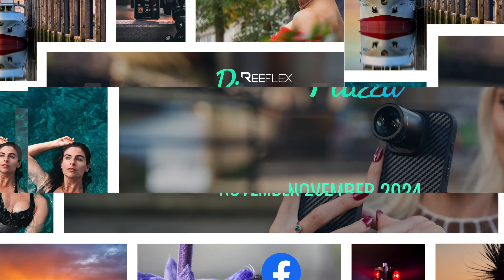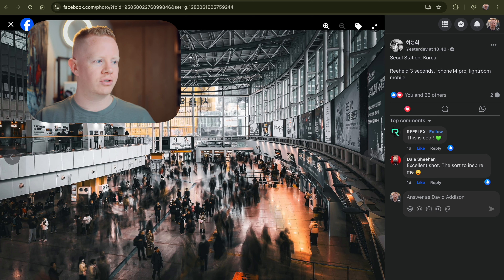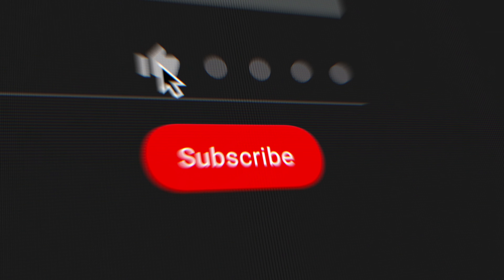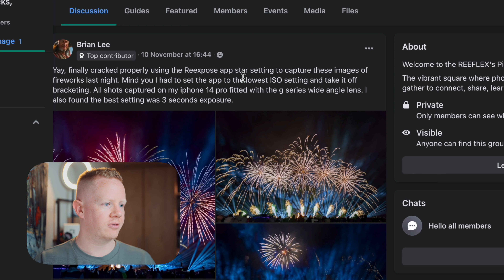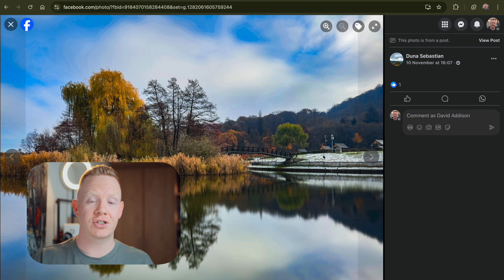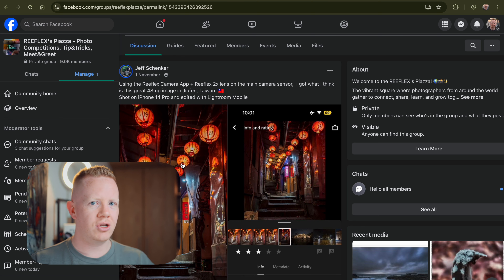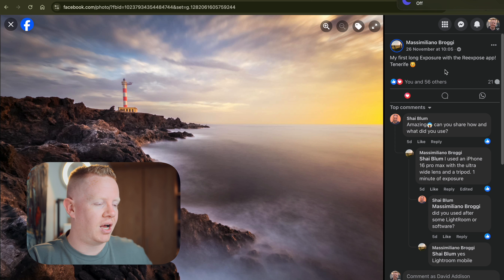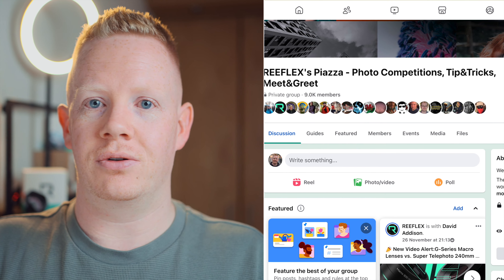Reacting to Your AMAZING Photos! - November 2024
This is the November 2024 edition of our monthly community highlights, where I react to the most stunning photos shared by our Facebook group! From breathtaking long exposures to cinematic street photography, these are some of the best shots you’ve posted this month. I’ll be sharing my thoughts on composition, lighting, and creativity, while celebrating the amazing talent in our community. Did your photo make the cut? Let’s dive in!

*Join the Reeflex Piazza Facebook Group to get your photos reacted to in future videos

*Buy the lenses featured in this video at reeflexstore.com*

*Download the apps our community use to capture these amazing photos!*